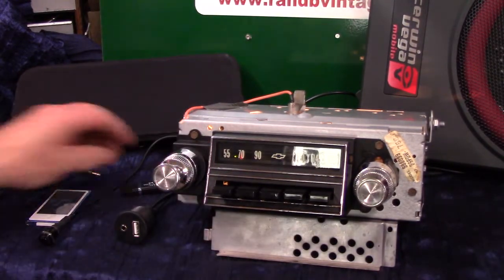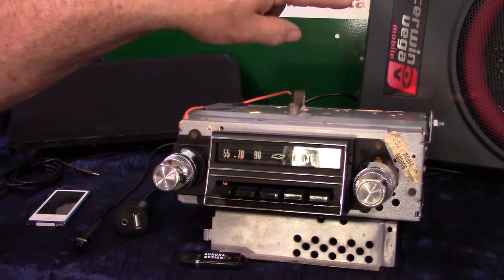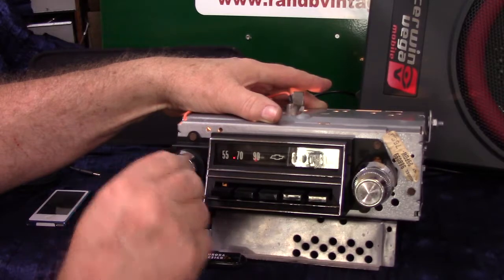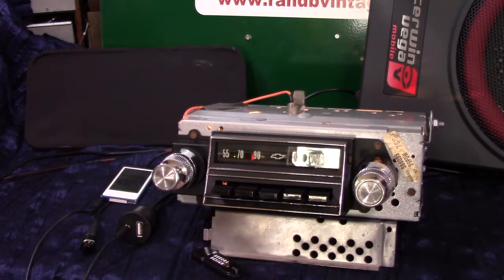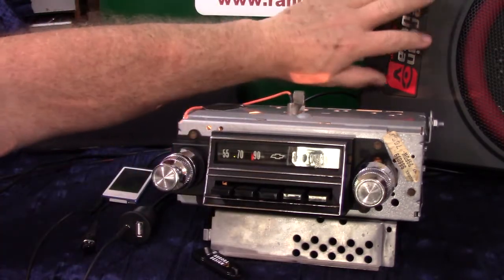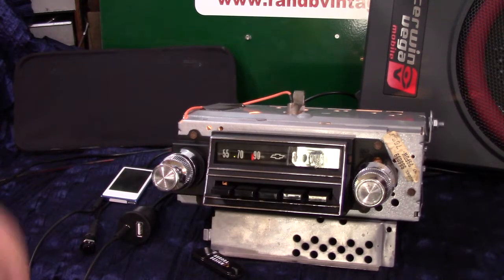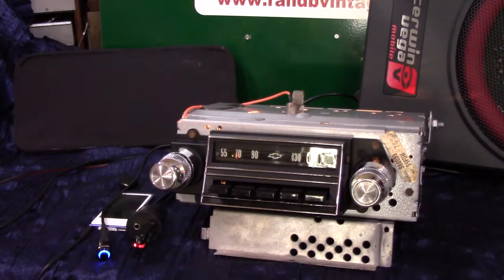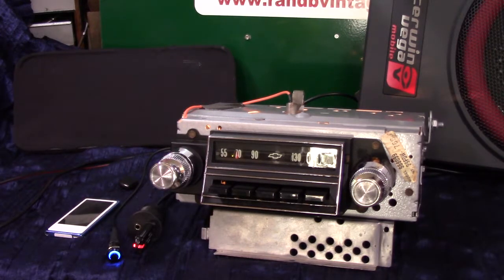1965 Chevrolet Impala original AM radio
Custom built by R & B Vintage Auto Radio Powered by Aurora Design products now has AM/FM stereo/Aux input/USB port, four channels 45 watts per channel, pre RCA pre line outputs for adding amps and a Sub all in the original 1965 AM radio. Get your classic radio updated today.